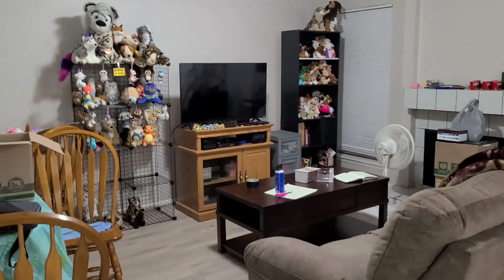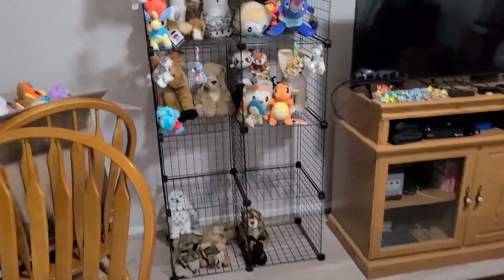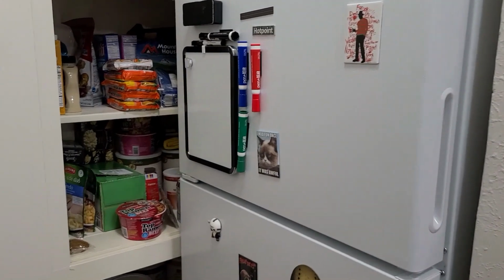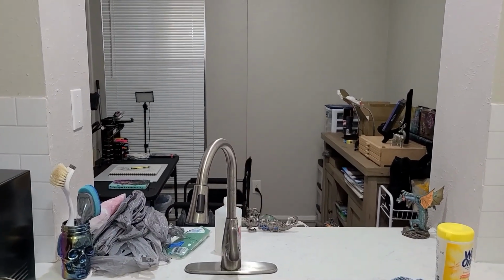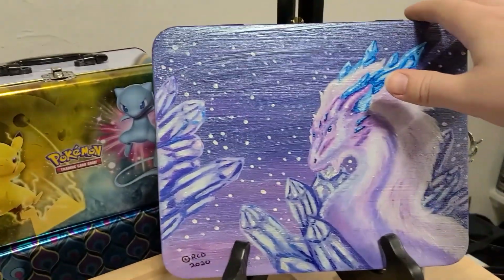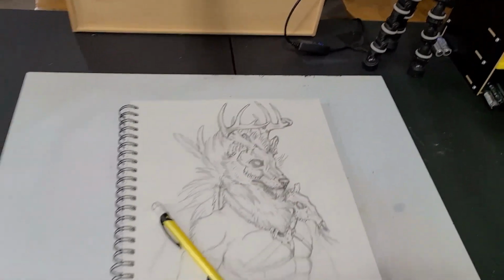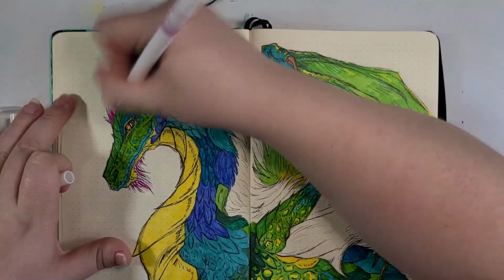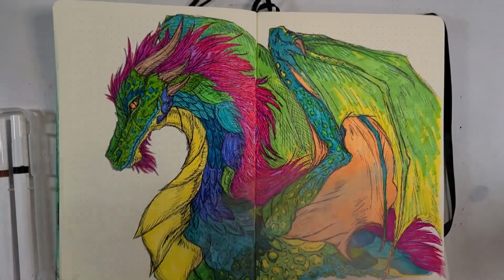Doodling is Serious Business #03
Before we get to the doodling, here's a Condo tour! (Of which I have since had some serious buyer's remorse, especially considering the state of the upstairs AC and the outrageous monthly HOA fees... but hey, at least those greedy bums cover a few utilities. right?)

::Supplies Used

Bullet Journal

Various Ink Pens

Doodling Alcohol Based Markers

Pen + Gear Felt Tip Pens

Papermate Flair Felt Tip Pens